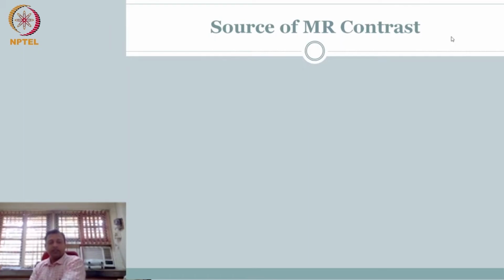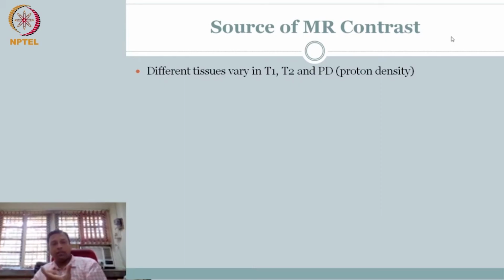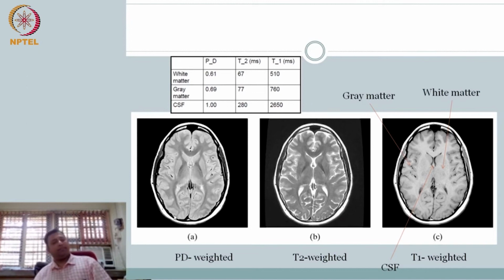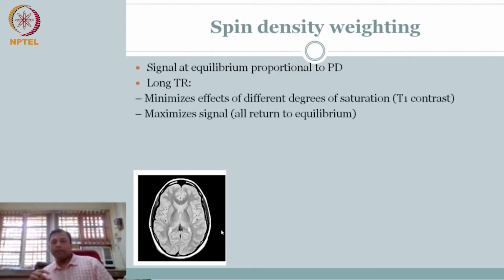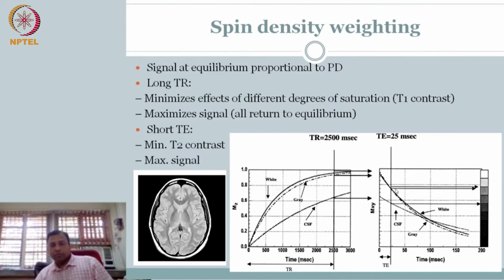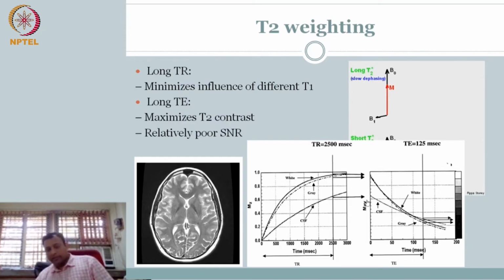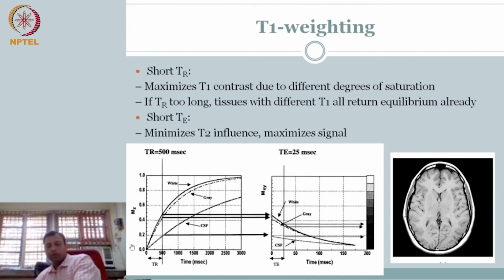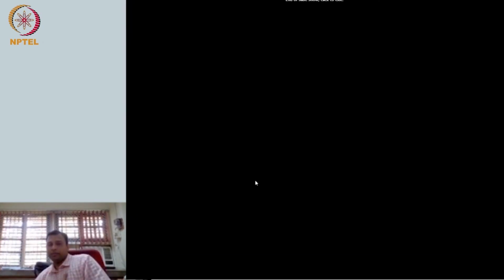MRI_Phys_S45_S52 swayamprabha CH31SP